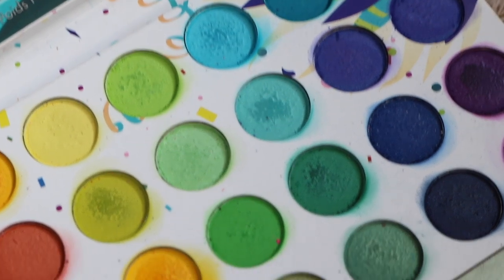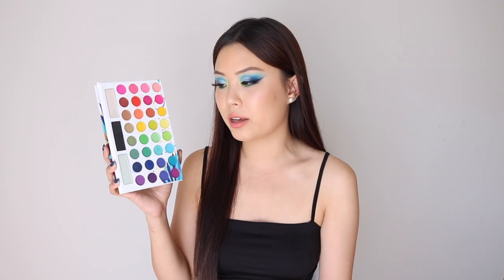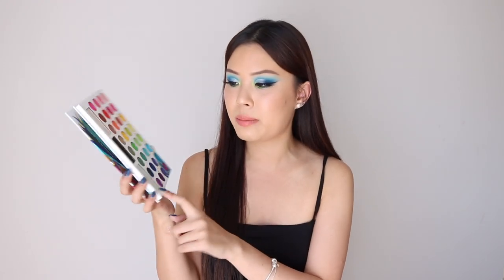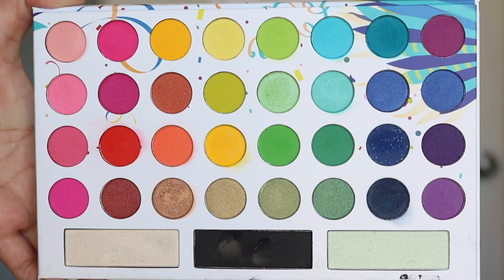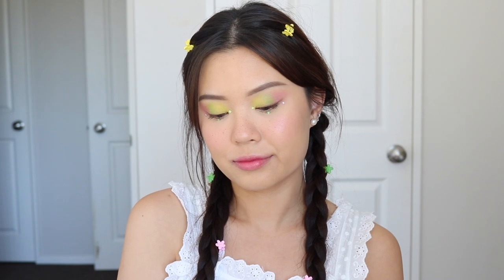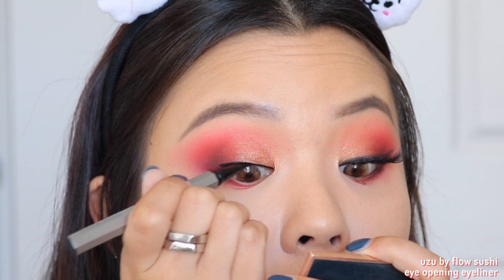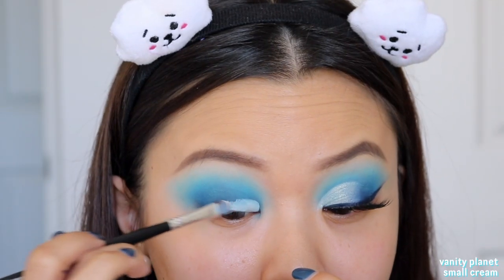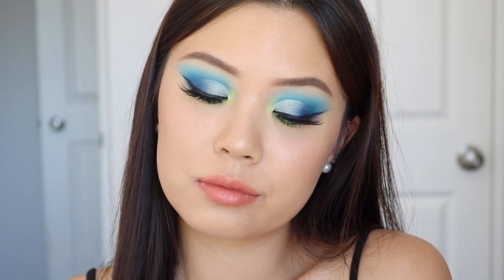3 LOOKS, 1 PALETTE ⋆ BH COSMETICS TAKE ME BACK TO BRAZIL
i hope you guys are doing well and staying inside! incase your day has been a little gloomy here are a couple of fun eye looks to brighten up your day 🌈❤️ stay safe everyone, thinking of you guys.

-TIME STAMPS-
product info @ 0:55
review @ 2:32
swatches @ 4:38
comparisons @ 6:11
look #1 @ 7:53
look #2 @ 11:17
look #3 @ 14:14

-PRODUCTS MENTIONED-

-LOOK BY LOOK-

LOOK.ONE

~base~
urban decay all nighter foundation (4.0)
too faced born this way sculpting concealer (almond)
RCMA beauty no colour powder
nyx cosmetics stay matte but not flat powder foundation (soft beige)
colourpop cosmetics super shock cheek (sugar coated + glow burst)

~eyes~
bts x mtpr contact lens (soul pink)
colourpop cosmetics nude mood palette
colourpop cosmetics bff mascara (brownie points)

~lips~
colourpop cosmetics just a tint lip crayon (the strand + maui wowie)

LOOK.TWO

~base~
juno & co bombshell palette (sunbeam + spotlight)
colourpop cosmetics super shock cheek (oooh she’s blushing)

~eyes~
bts x mtpr contact lens (soul hazel)
uzu by flowfushi eye opening eyeliner
fenty beauty full frontal mascara
petite cosmetics luxe faux mink lashes (honey)

~lips~
colourpop cosmetics just a tint lip crayon (city of stars)

LOOK.THREE

~base~
colourpop cosmetics super shock cheek (between the sheets)

~eyes~
bts x mtpr contact lens (soul indigo blue)
colourpop cosmetics bff liquid liner (crzy)

~lips~
colourpop cosmetics just a tint lip crayon (rise n shine)

top - hellomolly
bracelet - pandora

-GRAPHICS-

-MY GEAR-

provided by epidemic sounds ⋆ spaced - ocean jams